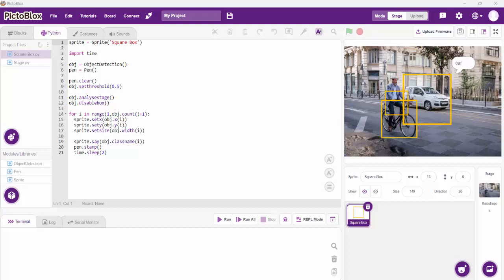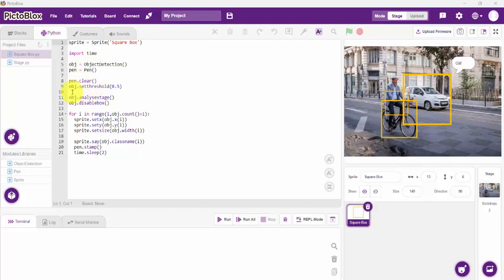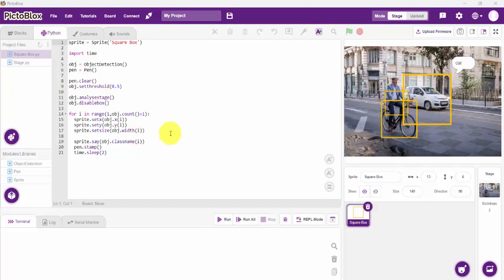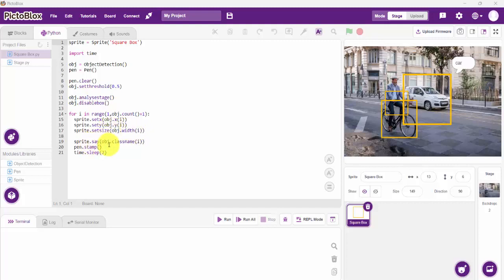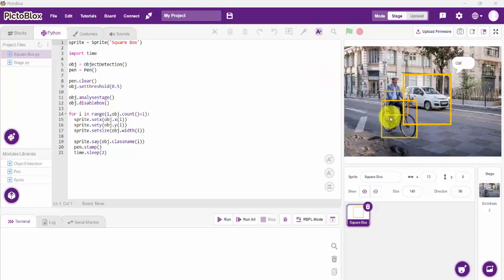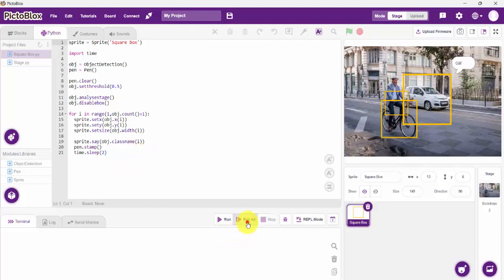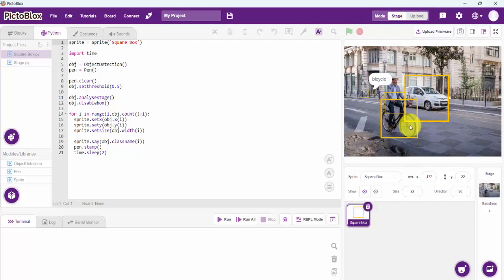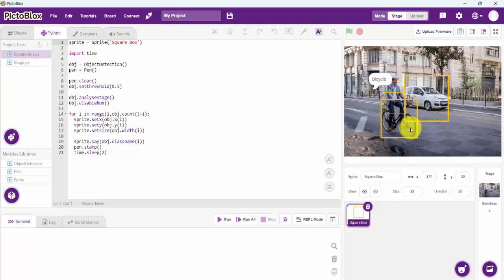STEMpedia Day7 Object Detection in PictoBlox.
Part of Empowering Educators: An International AI, Python, and Robotics Bootcamp.